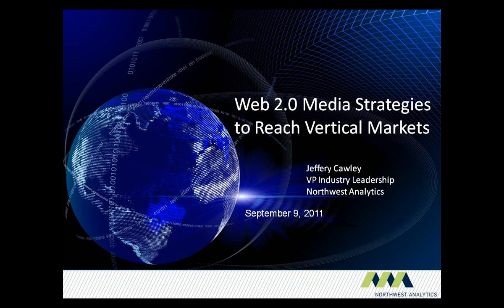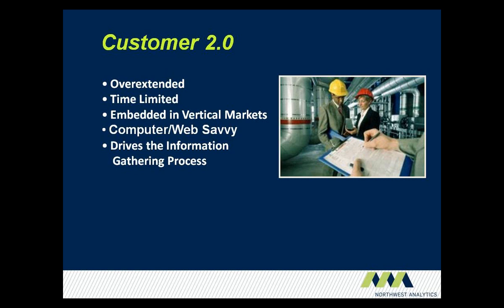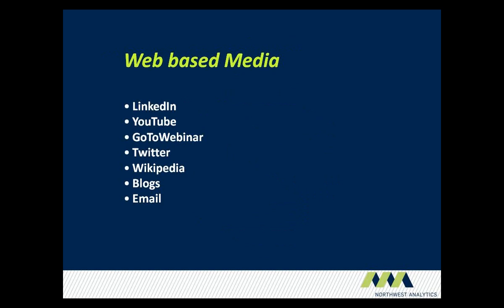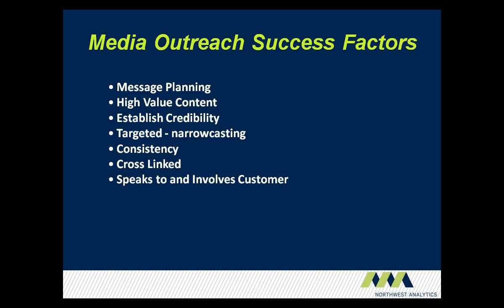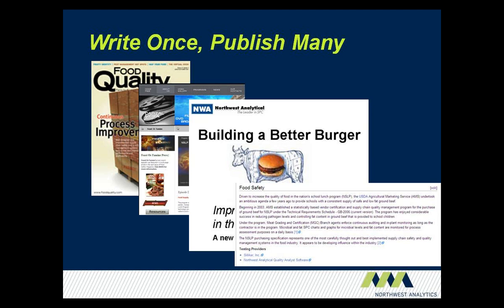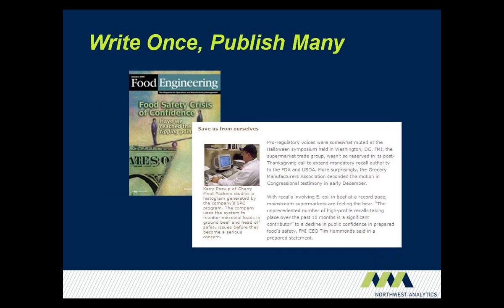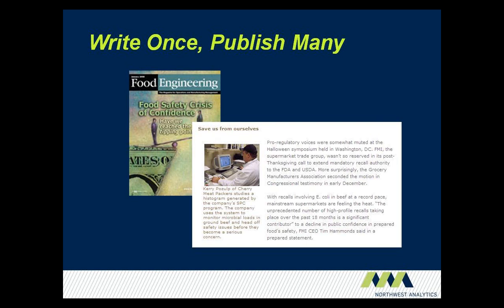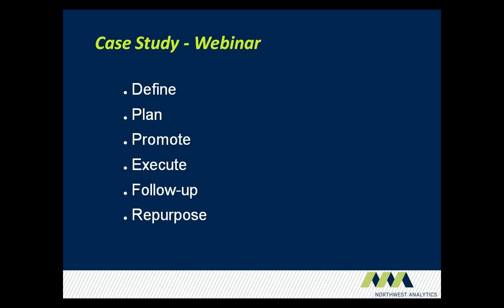Web 2.0 Media Strategies to Reach Vertical Markets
Technical and engineering purchases occur within niche vertical markets. Products and services are specialized as is the expertise use to specify, purchase and implement them. Effective marketing and sales methods will then focus on targeted narrowcasting methods. The web 2.0 model is a perfect fit for this task.

The successful outreach establishs the vendor's expertise and credibility and develops them as a trusted colleague who can be depended on to make a project a success. Since technical and engineering professionals use the web as their major information gathering resource, the promotional effort must establish both visibility and credibility.

Topic specific content will be critical to give the product/service an entry point to the vertical market. The task is to identify the topics, produce the content and make it as visible and accessible as possible. The content should be presented in multiple events and formats that mutually reinforce each other. The goal is to use Web 2.0 to succeed at the Write Once, Publish Many strategy.